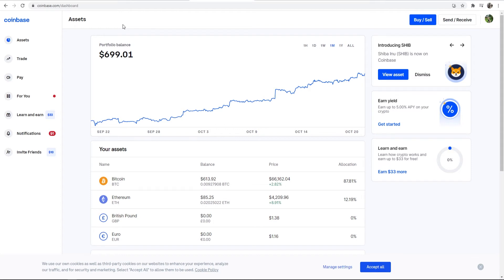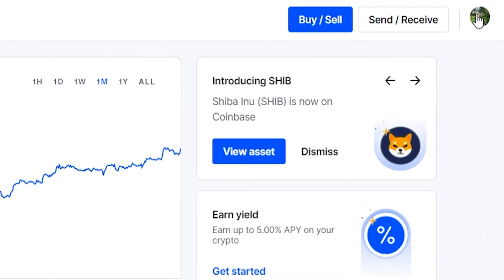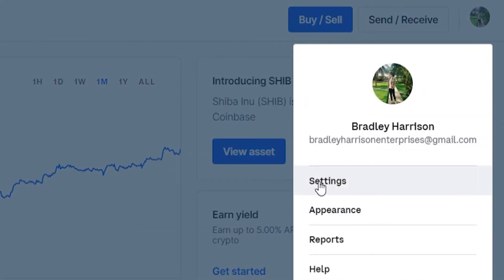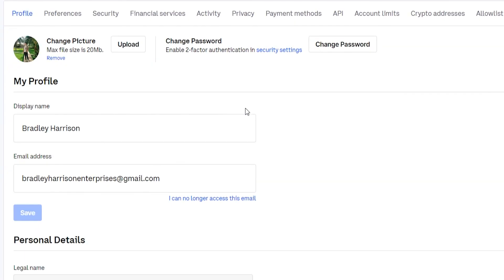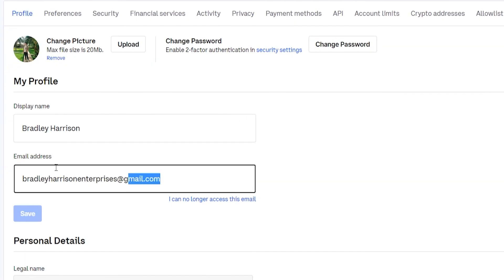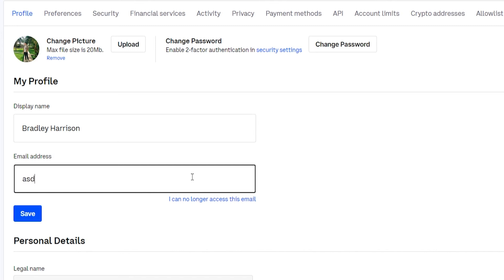How To Change Email Address on Coinbase in 20 Seconds